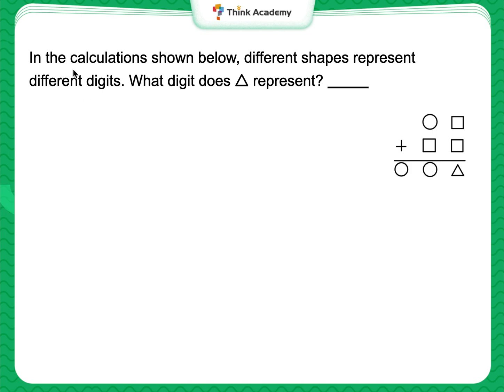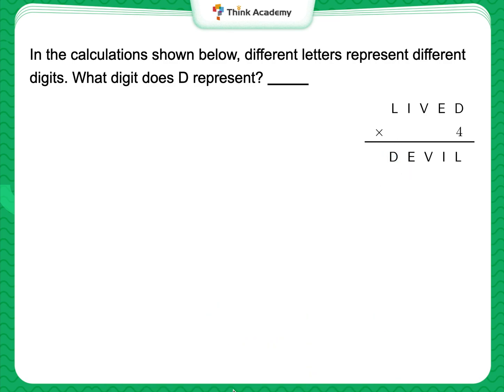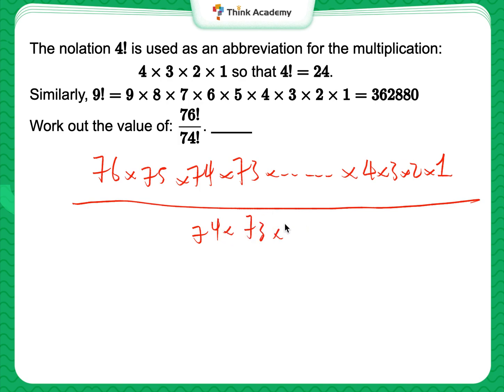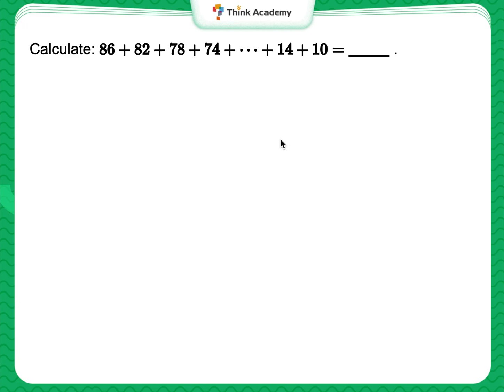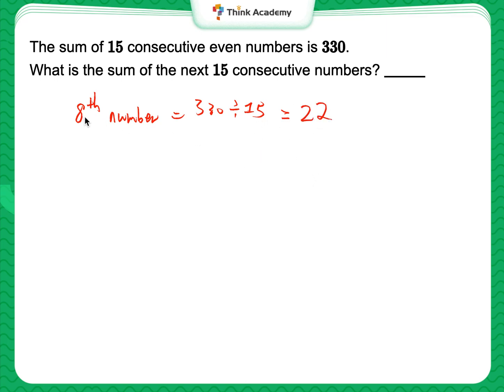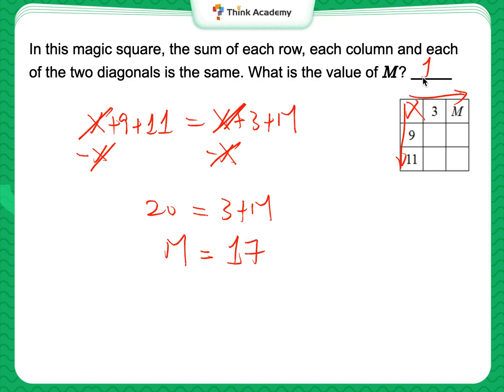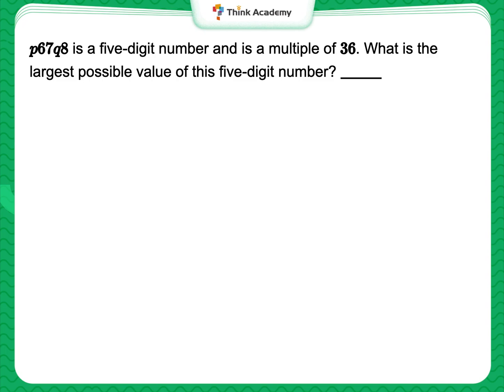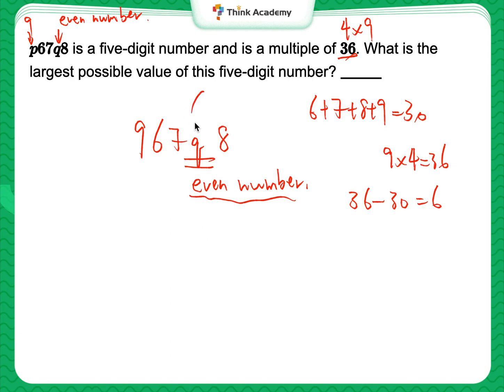Y6速算大赛讲解（86题-95题）